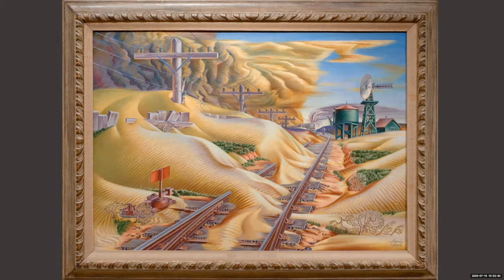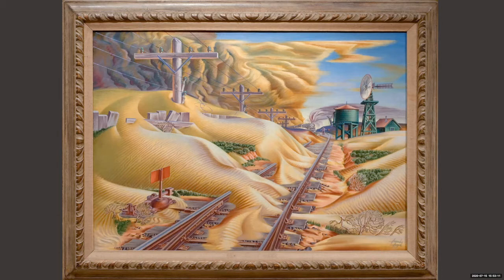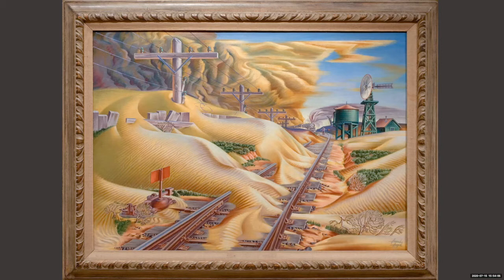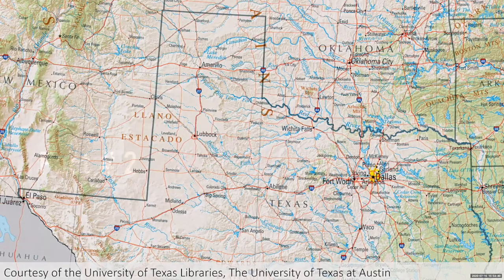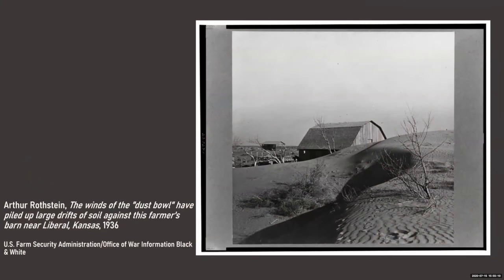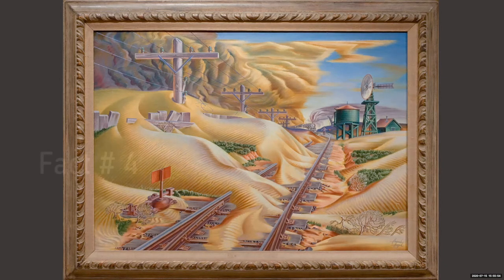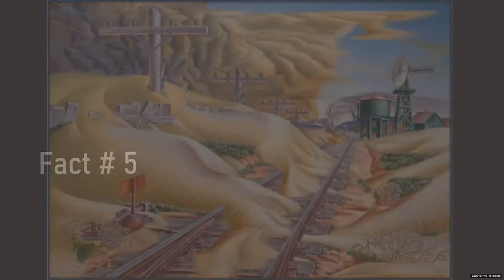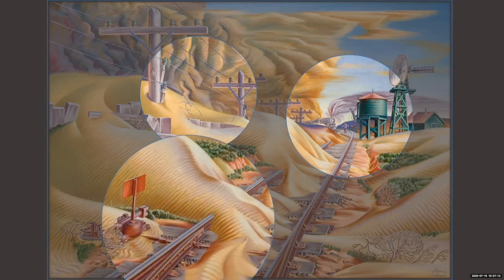5 Facts in 5 Minutes: Alexandre Hogue's "Avalanche by Wind"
Olivia Miller, Curator of Exhibitions at the University of Arizona Museum of Art, shares five interesting facts and observations about a highlight from our permanent collection, Alexandre Hogue's Avalanche By Wind. You won't look at this work the same way!